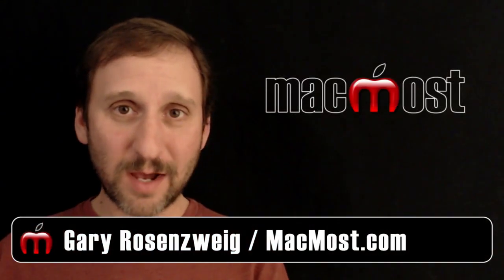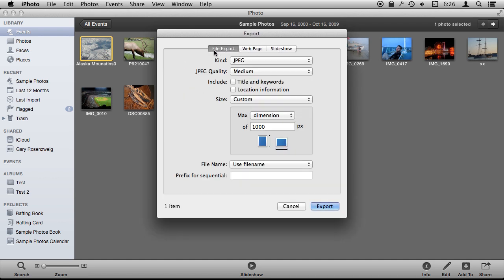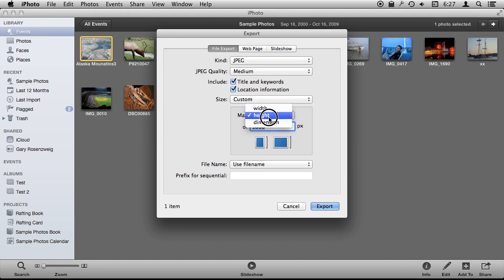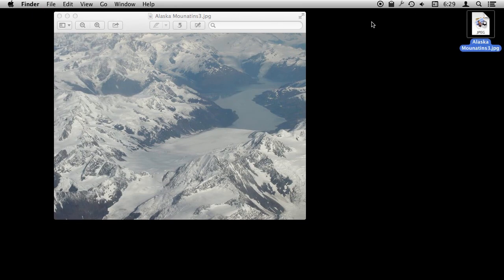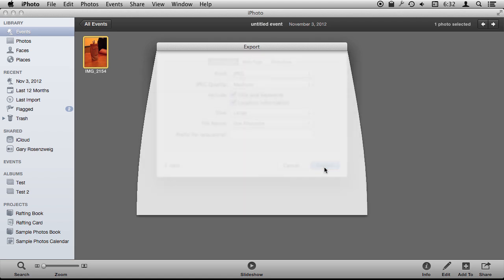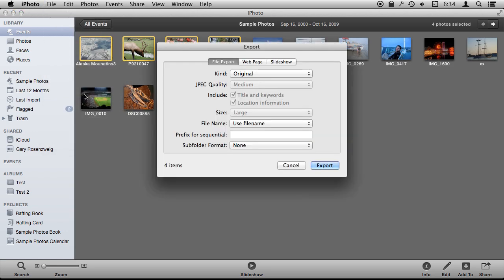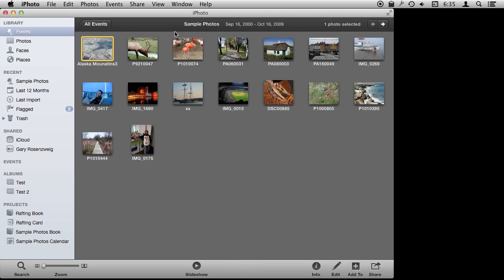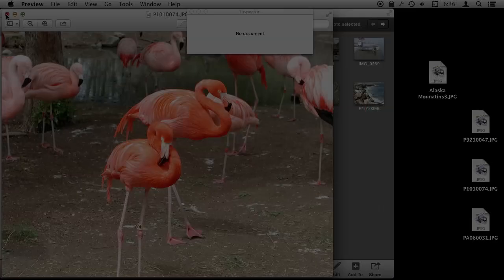Exporting Photos From iPhoto (#978)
iPhoto stores your photos inside a library. If you need to use a photo as a separate file, you can export one or more photos. Export options include the ability to shrink the file dimensions and reduce the quality to produce a smaller file. You can also drag and drop out of iPhoto to the Finder for a quick export of the original photo.